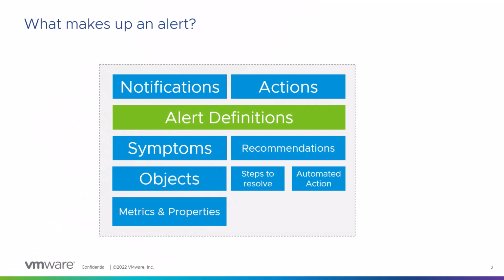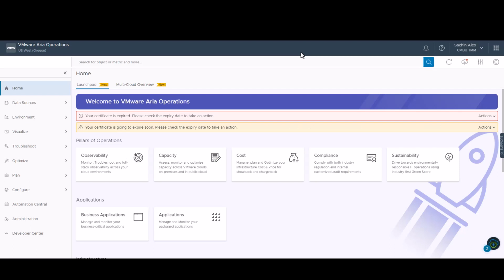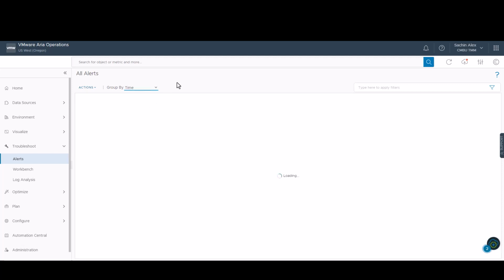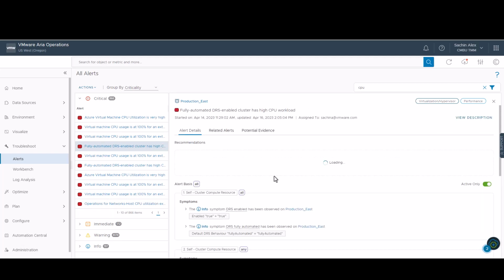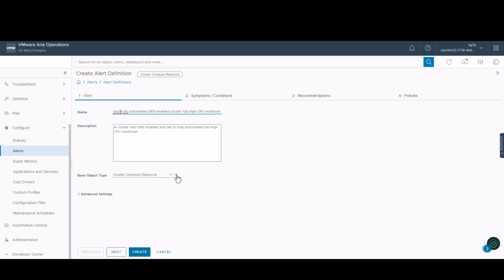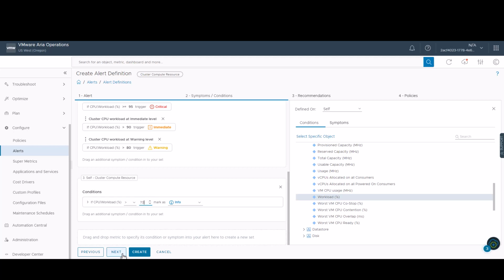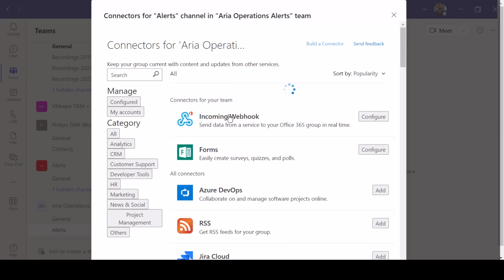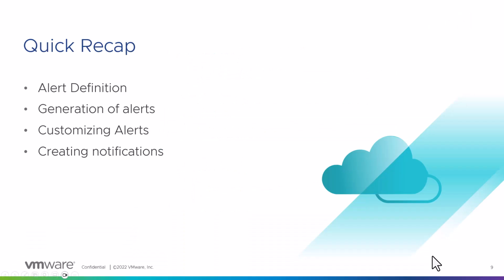Customizing Alerts and Leveraging Notifications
This video will show you how to customize alerts in VMWare Aria Operations to make sure you can spot the real issue instead of just noise.  The video will help with setting up proper notification channels for alerts using a Teams/Slack Webhook or the Standard Email Plugin.